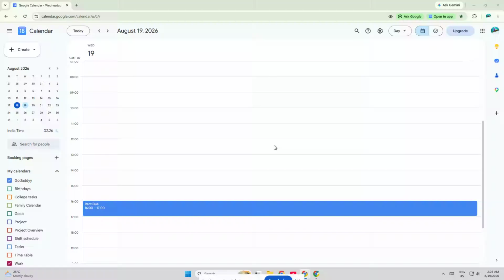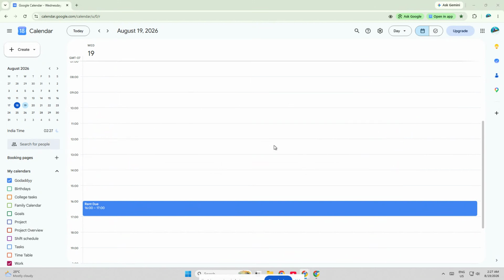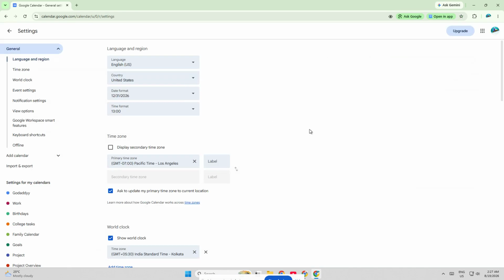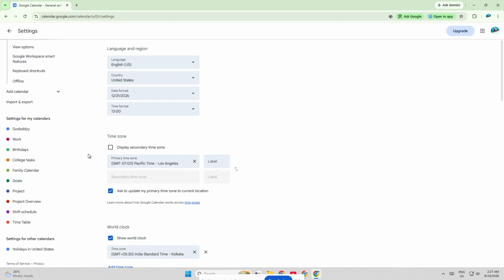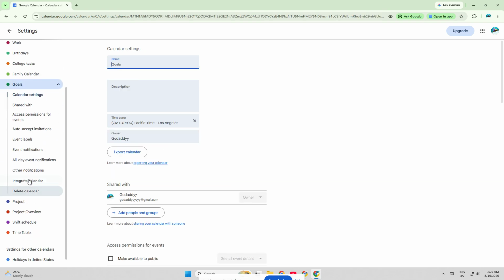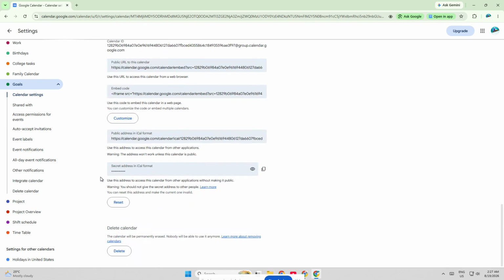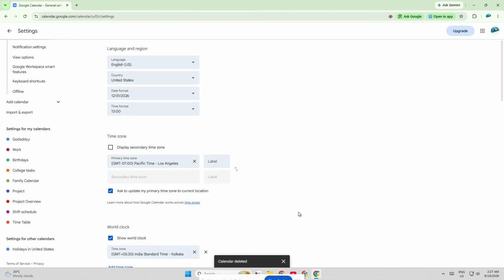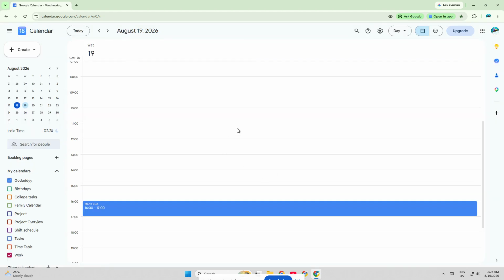How To Delete Calendars In Google Calendar (Easy Guide)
Learn how to delete calendars in Google Calendar on your computer with this simple step-by-step tutorial. Remove unused calendars, clean up your schedule, and permanently delete calendars safely.

🕚Timestamps:
0:00 Intro and overview
0:18 Open Google Calendar and go to Settings
0:40 Select the calendar you want to delete
1:03 Find the Delete calendar option
1:22 Permanently delete and confirm
1:42 Final tips and wrap-up

✍️What You'll Learn In This Video:
• How To Open Google Calendar Settings On Desktop
• How To Find Settings For My Calendars
• How To Select The Calendar You Want To Delete
• How To Permanently Delete A Google Calendar
• How To Confirm Calendar Deletion Safely

💡Pro Tips For Google Calendar:
• Double-check the calendar name before deleting anything
• Save any important events before permanent deletion
• Remove shared access only if you no longer need the calendar
• Use separate calendars to keep work and personal schedules organized